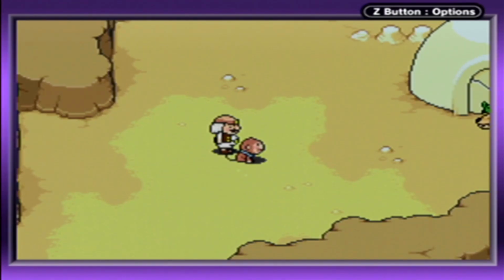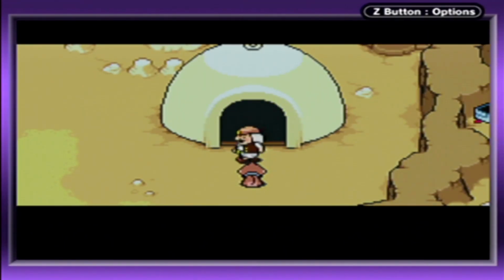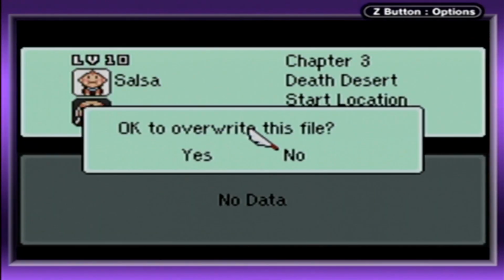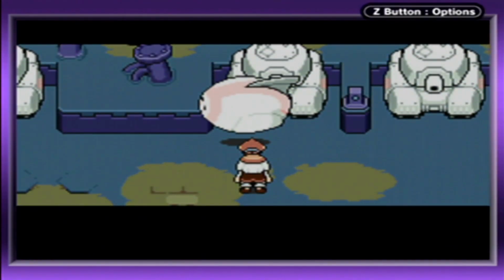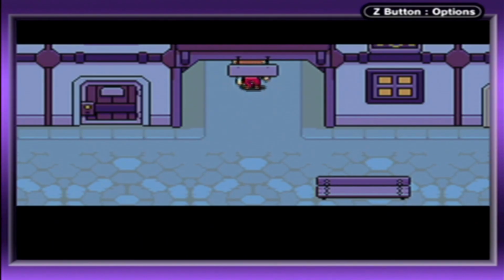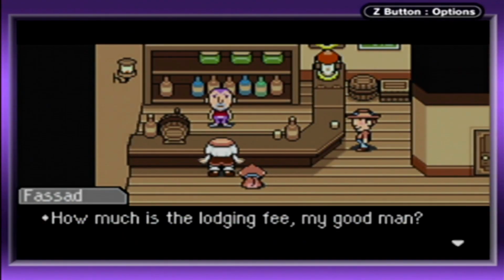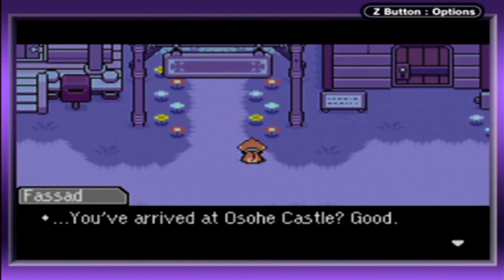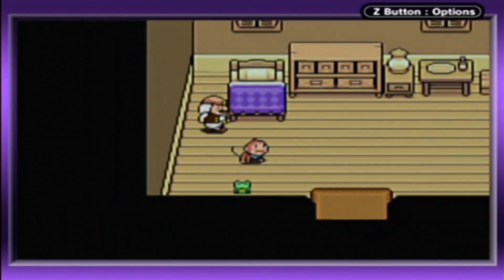Return To Tazmily Village!! | Mother 3 Episode 15 | w/Proxify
Today Proxyians in Mother 3. We start to return to Tazmily Village. Also, we see what happens on Salsa's side of the story. 🙂👍